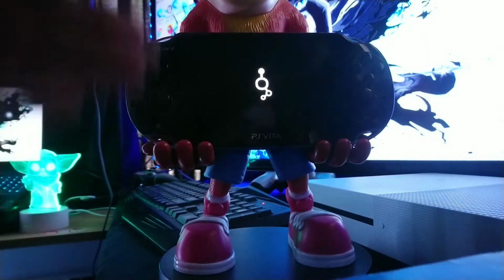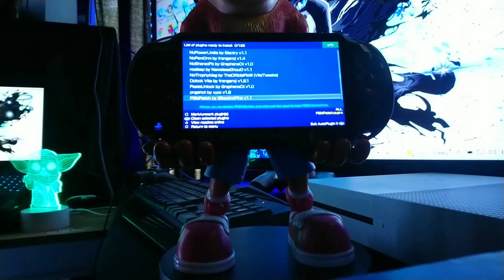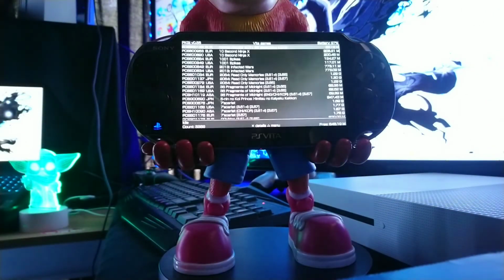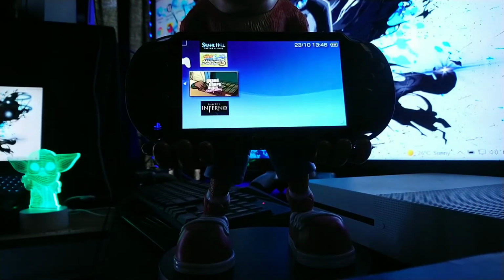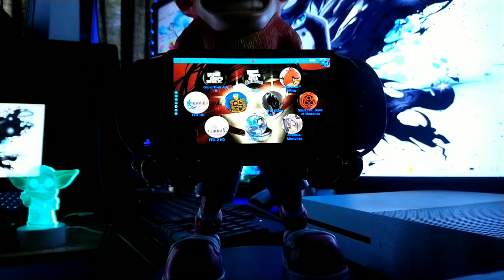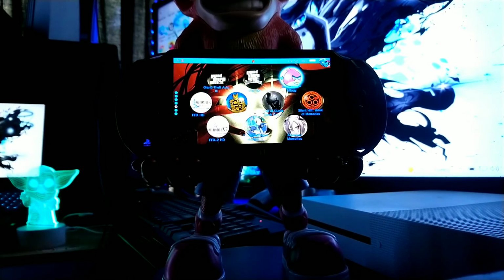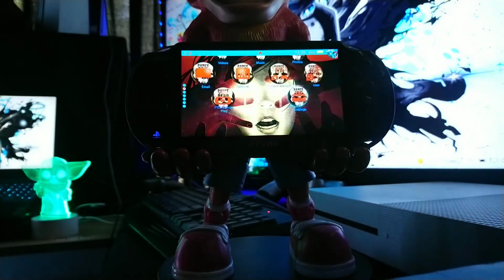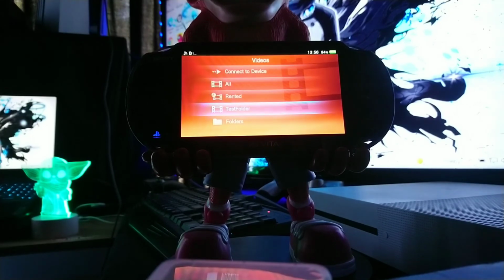What's On My Modded PS Vita In 2021 - Modded PS Vita Showcase 2021 - Plugins, Vita Games, PSP Games